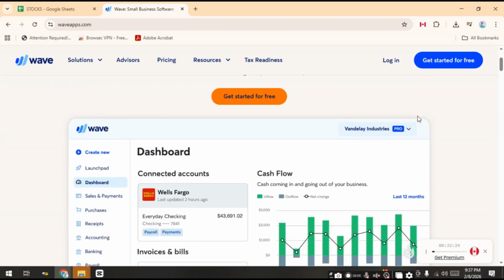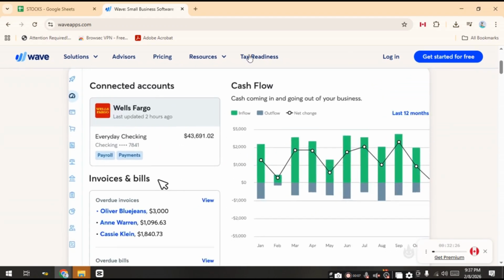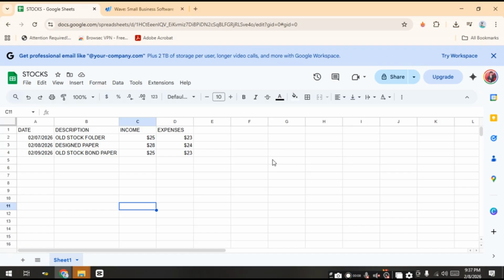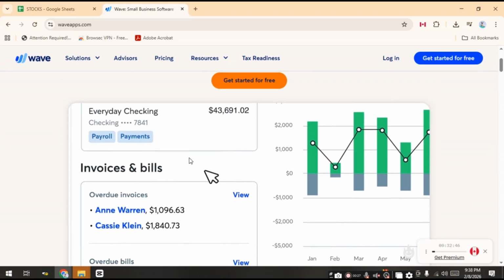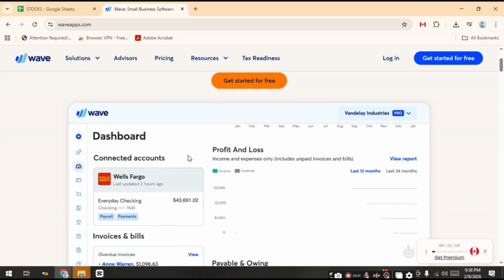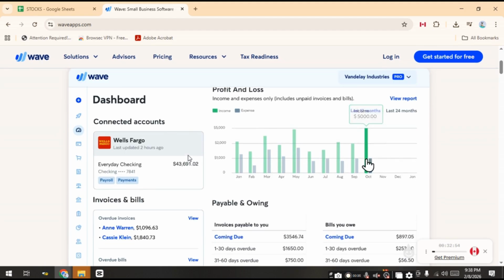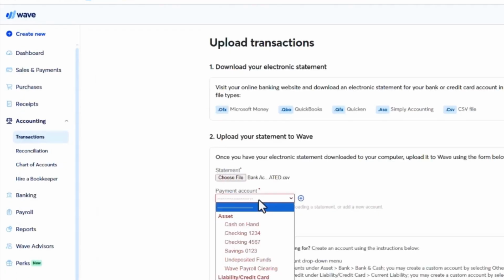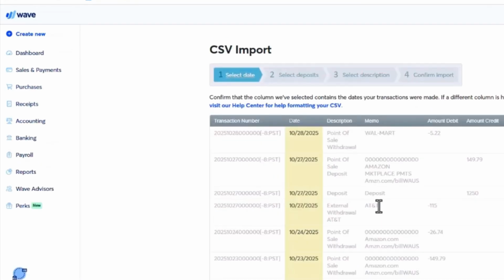How To Add Google Sheet To Wave Accounting (Easy Guide)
Learn How To Add Google Sheet To Wave Accounting in this quick, step-by-step tutorial designed for beginners and small business owners. Discover how to connect Google Sheets to Wave Accounting, import Google Sheets into Wave, and sync Wave Accounting with Google Sheets to automate bookkeeping, improve financial tracking, and streamline your accounting workflow. This guide covers Wave Accounting integration, Google Sheets accounting, and simple bookkeeping automation so you can manage business finances more efficiently.